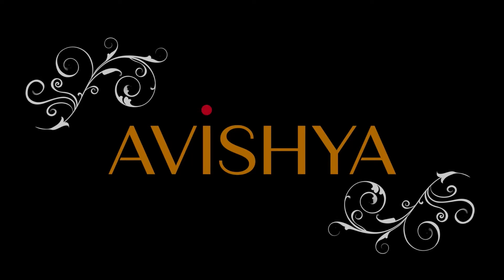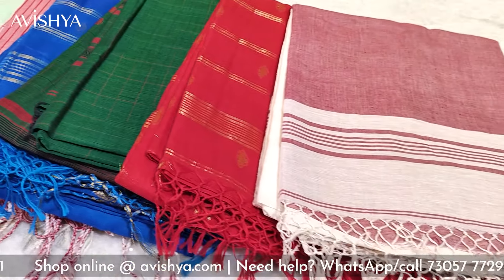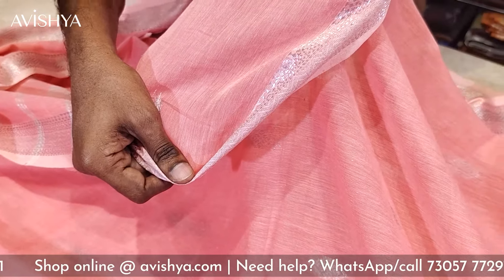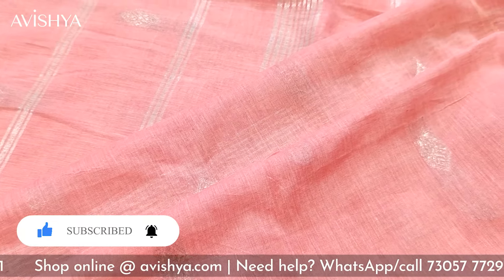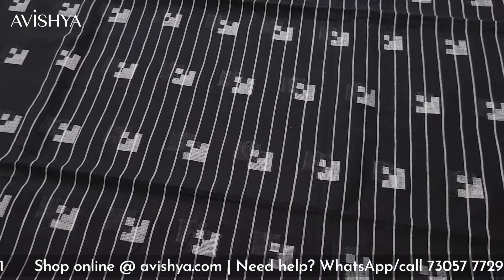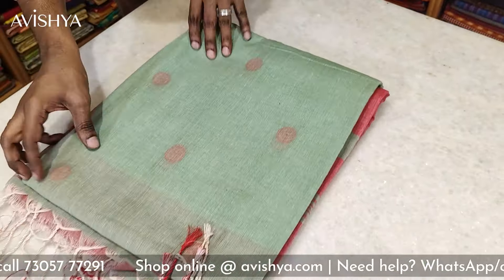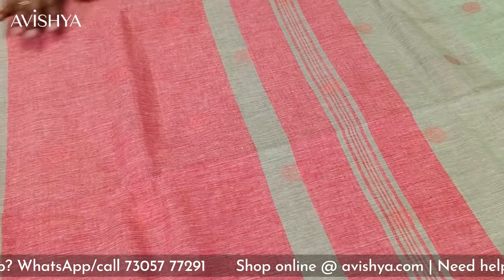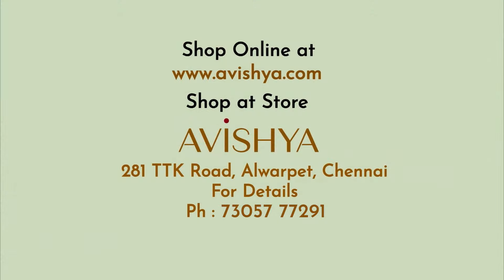Bengal Phulia Sarees | Summer Sarees - Avishya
Experience the craftsmanship of Bengal's weavers with Phulia cotton sarees featuring intricate silver zari butis and chevron stripes! Adorned with parallel silver zari stripes, these sarees exude sophistication and tradition. Pair it with a stylish blouse to elevate your ethnic ensemble and make a statement wherever you go

281, TTK Road, Alwarpet,
(Near Old Madras Baking Company)
Tamil Nadu
Chennai - 600018